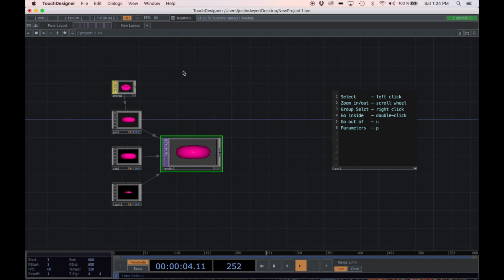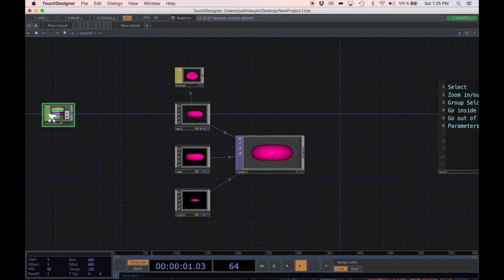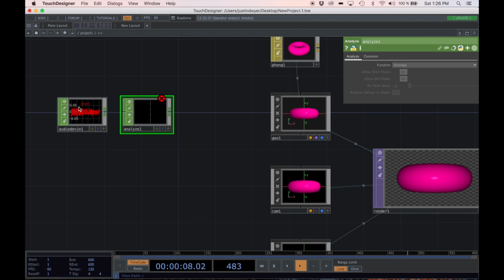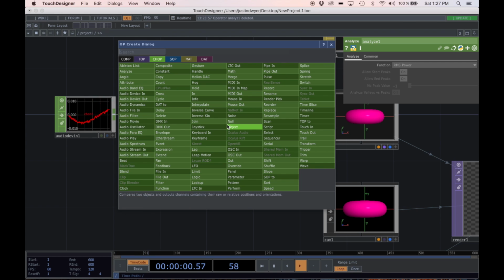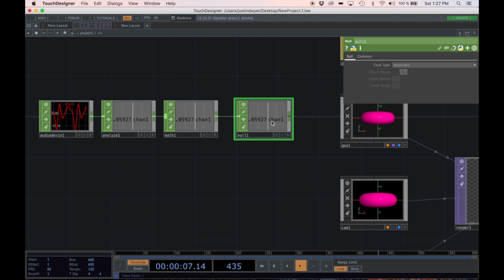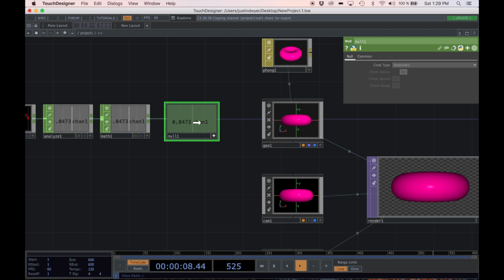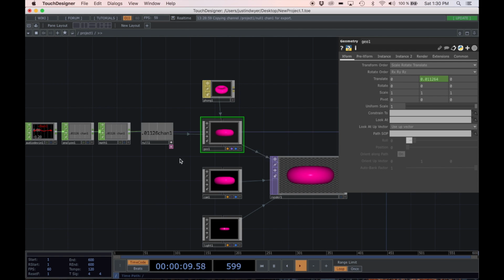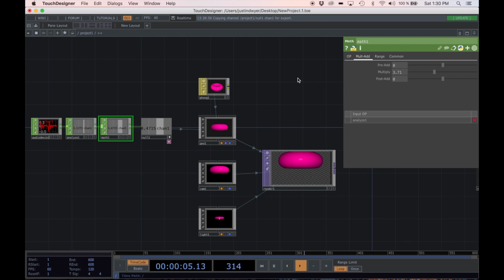TouchDesigner Vid 3.0 Audio Reactive